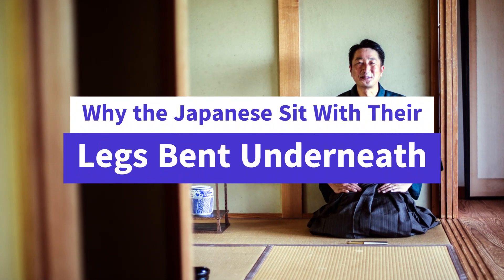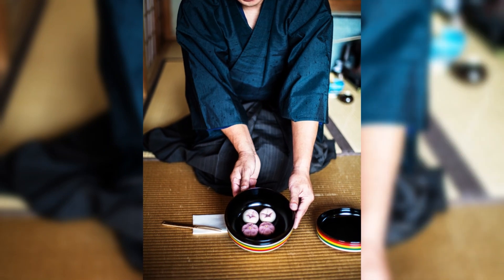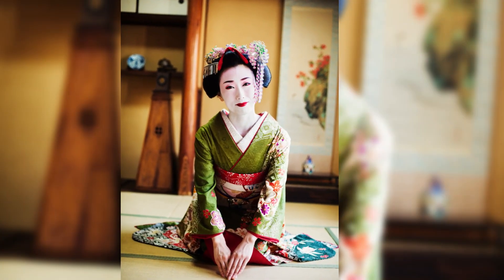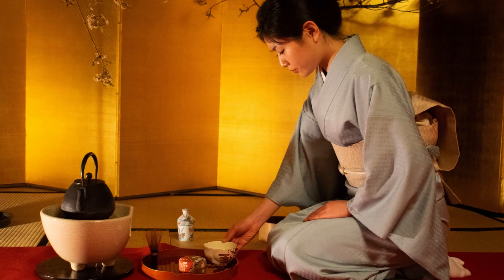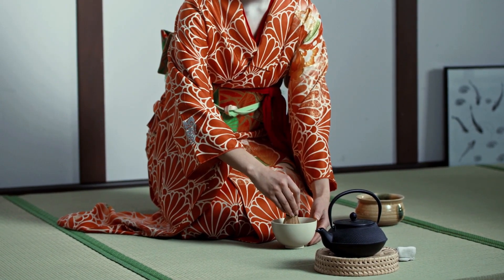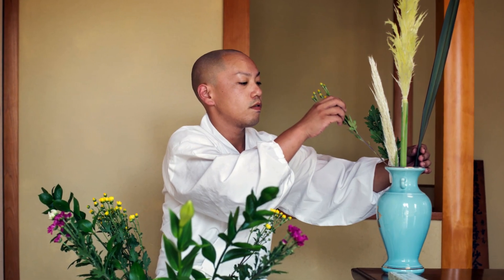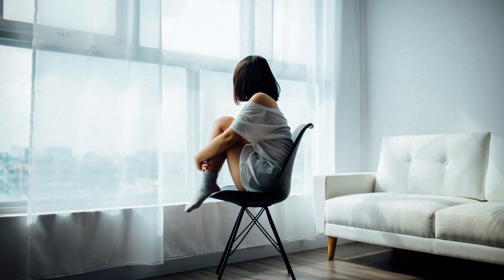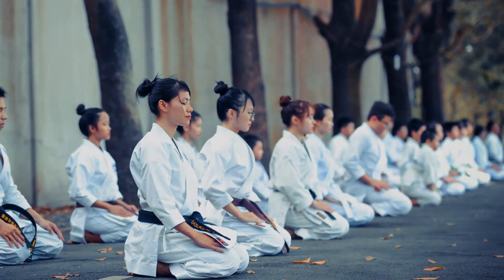Why the Japanese Sit With Their Legs Bent Underneath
In Japan, the traditional way of sitting is known as ceasar. A method of sitting on the floor with one's legs bent underneath the body and resting on the heels. This ancient practice is deeply ingrained in Japanese culture and is still widely used today in formal settings, such as at home, in temples, and in traditional tea ceremonies. But why do the Japanese sit in this way?